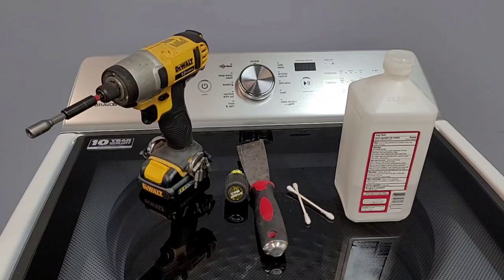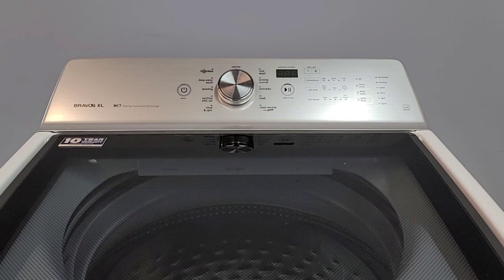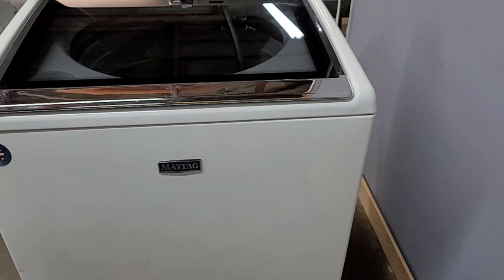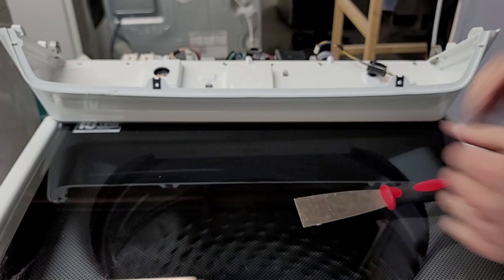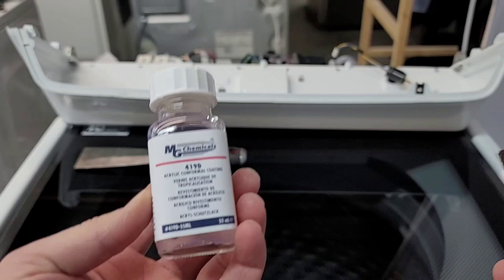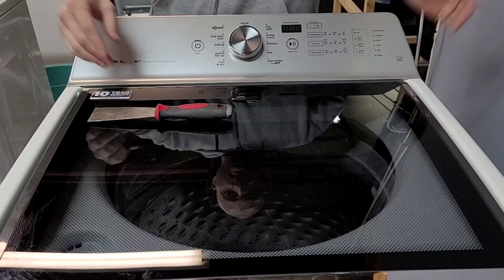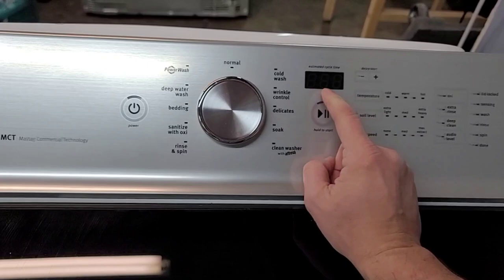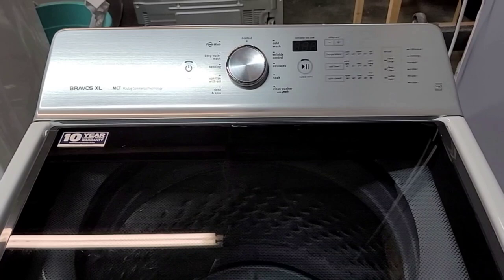Maytag Washer won't start won't turn on? No Problem. Fix error codes F6 E2 / F6 E3 | Josh Cobb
In this video, I'll show you how to fix a Maytag Brovos XL that won't start, won't turn on, with error codes F6 E2 / F6 E3.

I sell a wide range of items on FB Marketplace, CL, and other online marketplaces.  Aside from selling used appliances for the last 10 years, I also own and operate a minimalist wallet business.  It's a passion project that I enjoy doing with my 11 and 10 year old daughters who are getting into the crafting and design gig :) Our current business ventures and products can be seen at our

UPDATE:  After reviewing and responding to comments, I now use clear nail polish instead of the acrylic/silicone I used before.  It’s $2 at the local store here.  Works great!

new control board for washer

If you found this video valuable and saved you some time and cash, please consider donating to the cause! I’d love to be doing videos full time, bringing DIY info to as many people as possible, saving you all time, money, and the frustration of calling in a repair person or having to buy new appliances.  But really…I just hope this video helps someone out and saves them a headache!

Once I replace my income with video revenue I’ll donate the units I fix to the Veterans here in my area that could really use the help. It’s been a passion project for some time and now I’m working towards my goal of really helping not only my viewers but my local community.

Video Title: Maytag Washer won't start won't turn on? No Problem. Fix error codes F6 E2 / F6 E3 | Josh Cobb

The video has information on Maytag Washer that won't start won't turn on? No Problem. Fix error codes F6 E2 / F6 E3. But also tries to cover the following subjects:

 Appliance Repair Guide
Cost-Efficient Appliance Fixes
Whirlpool Maytag Washer that won't start bad control board fix

✅  About Josh Cobb:

I'm Josh Cobb, offering you expert insights on appliance repair, product showcases, and some unique wallet designs. As a dedicated family man and proud owner of businesses in MidMO.

I bring you first-hand advice on repairs, insightful product demonstrations, and a sneak peek into my creative design process. Join me as I share my journey of balancing family, business, and passion. Thank you for being a part of my channel